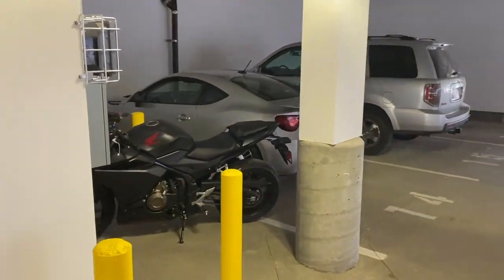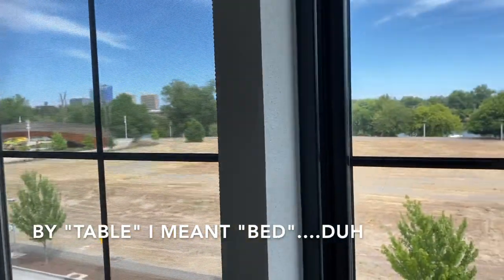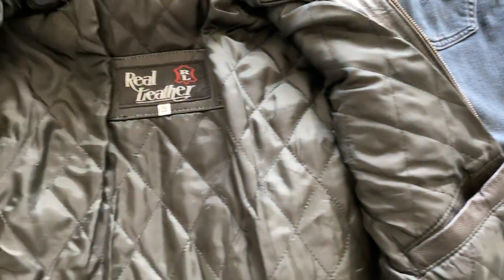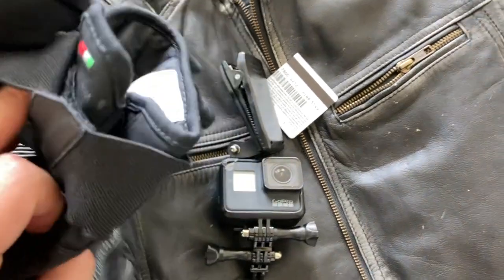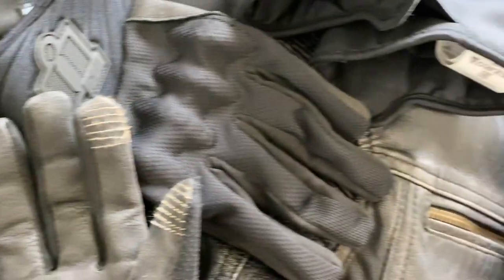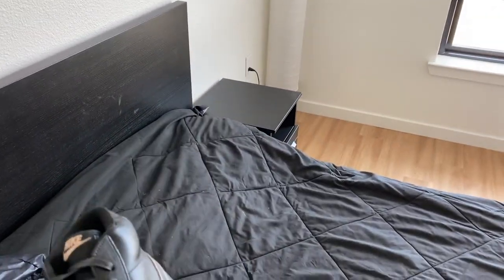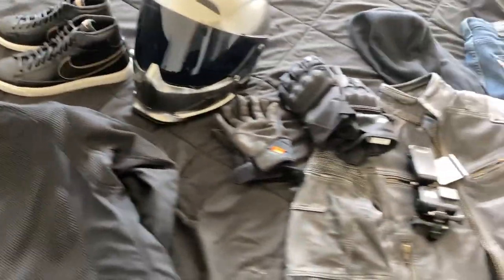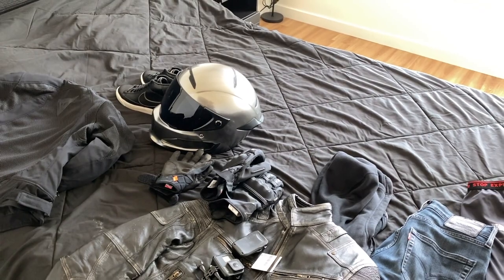Bonus : Gear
Welcome to my bedroom where many a lucky lady have spent a wonderful evening. Just kidding that doesn't happen very often. This video was requested by RobbieGamingHQ and since I've been working from home I have a lot more time on my hands these days...don't tell my boss i'm youtubing during work hours please

This is all the gear I have currently. I did sell a bunch of stuff and return some stuff early on in my journey. I'm kind of bike poor at the moment meaning I spent all my money on the bike and then some...I'm grateful for what I have and it definitely serves me for the time being.